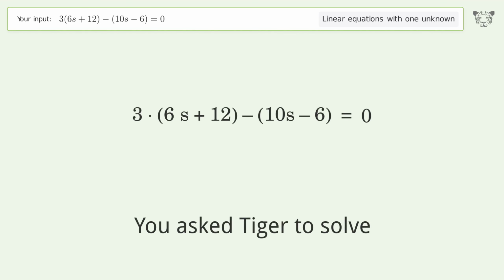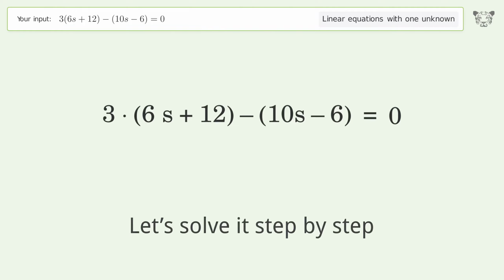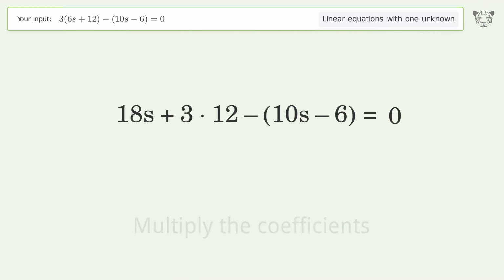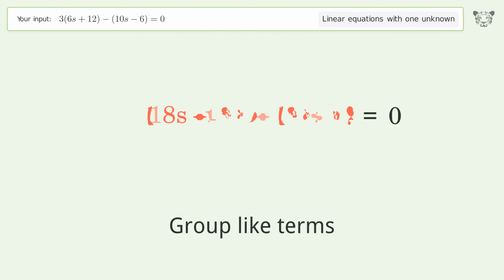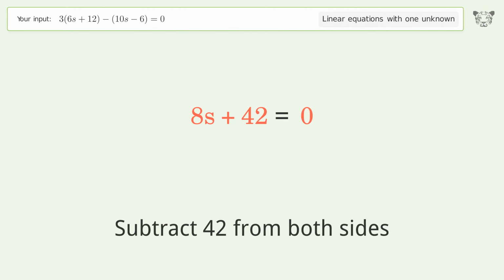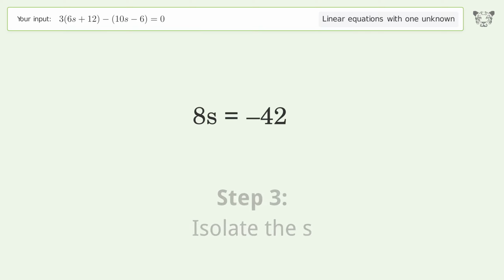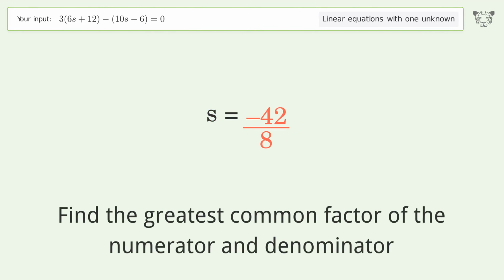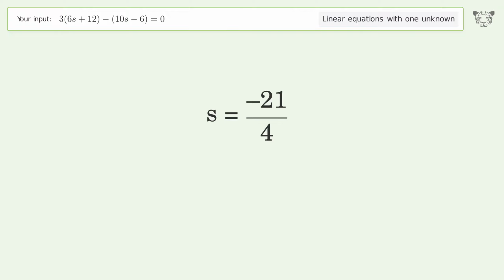Solve 3(6s+12)-(10s-6)=0: Linear Equation Video Solution | Tiger Algebra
Struggling with 3(6s+12)-(10s-6)=0? Watch our step-by-step video on Tiger Algebra to master this linear equation effortlessly. Also check out for more tips and tricks for dealing with linear equations with one unknown